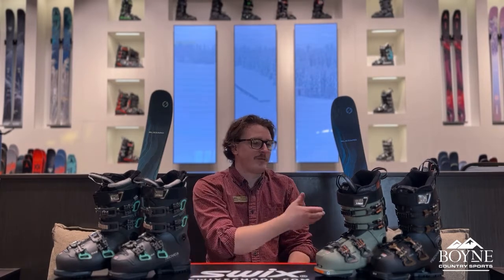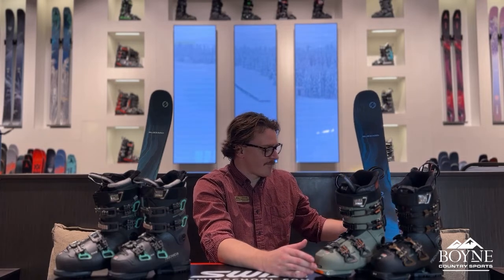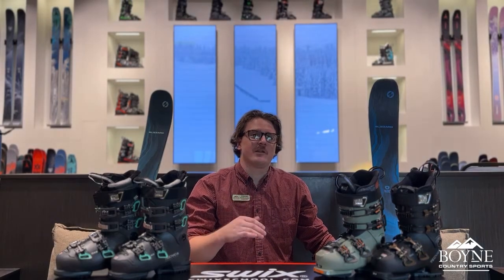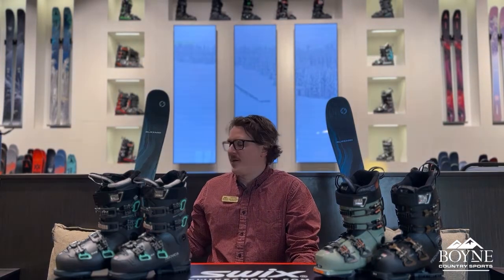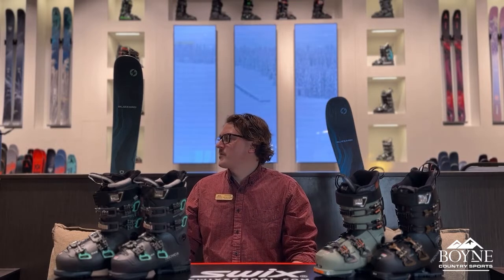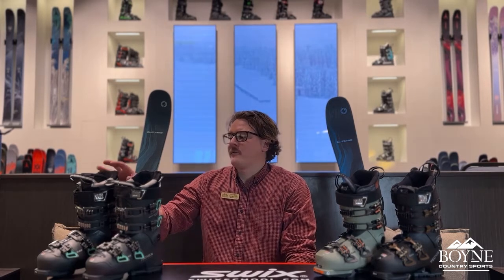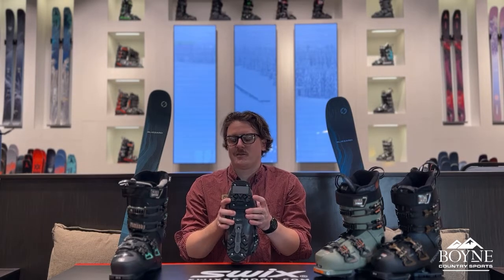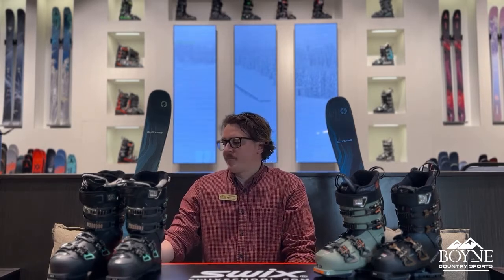Tech Talk: 2023 Blizzard-Tecnica Skis and Boots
For this week's Tech Talk, Peter gives us pairings for all of our powdery pursuits.❄ Women 2 Women approved, Blizzard-Tecnica has taken the initiative to design women-specific product so that you can conquer your preferred terrain with confidence. Tune in to learn more!